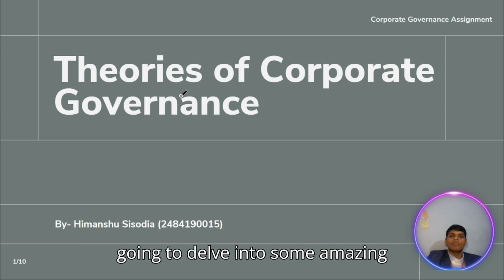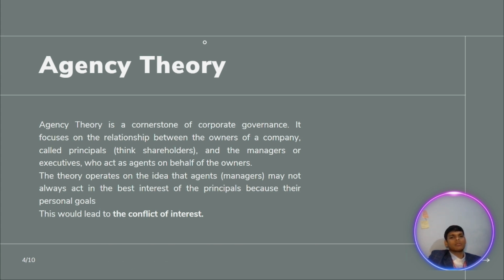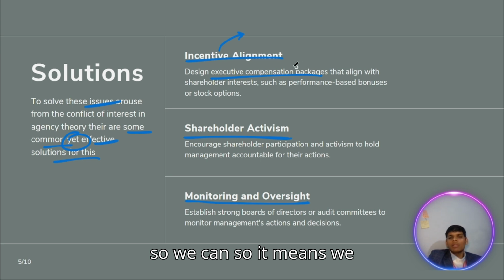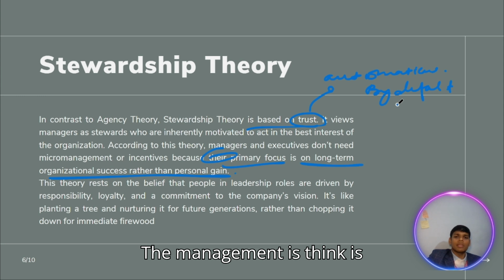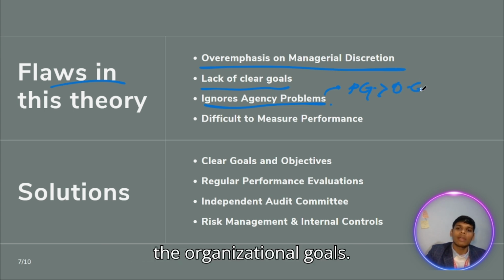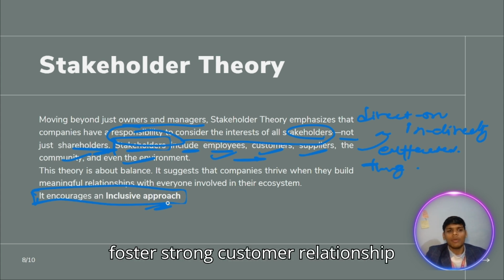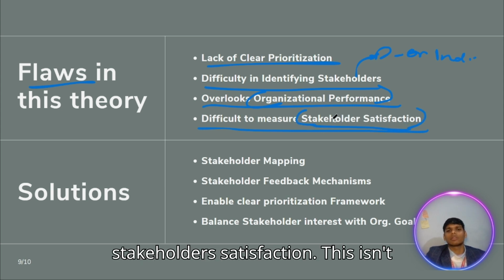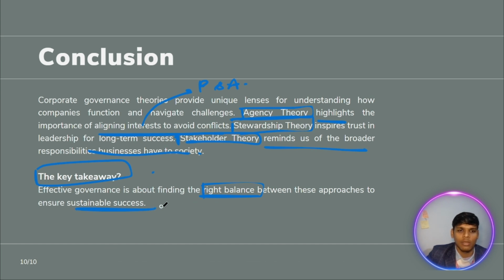Theories of Corporate Governance II Agency, stewardship and Stakeholder theory II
Hope this is somewhat helpful to you
Sayonara :)